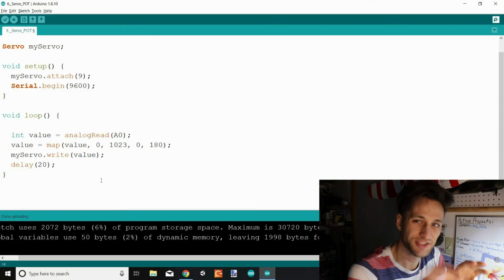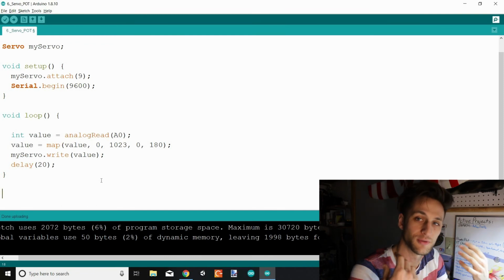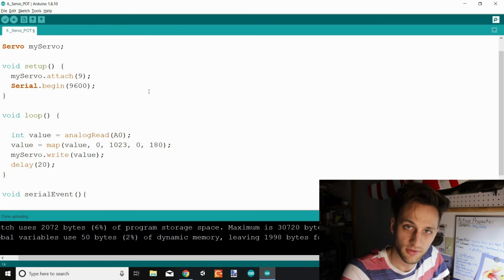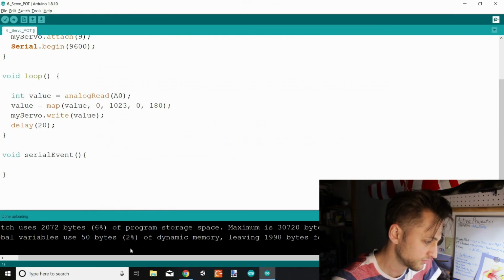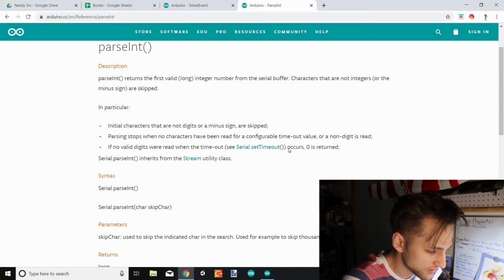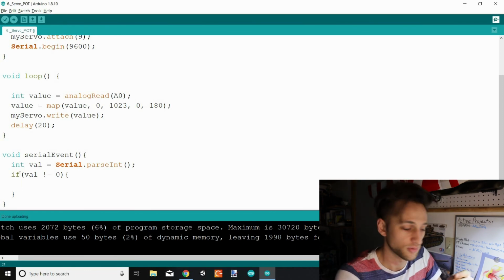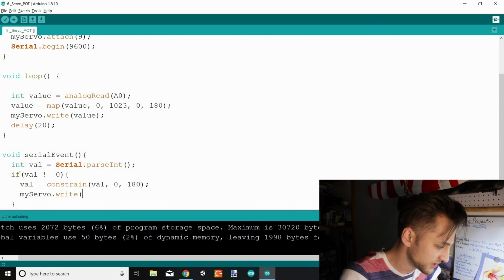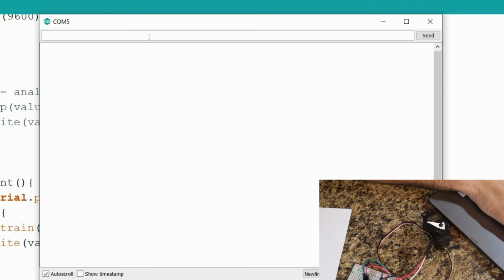Arduino 107: Serial Command to Servo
In this video we use serialEvent and Serial.parseInt to control a servo using input from the serial interface. We look at how things could go wrong, with data that is invalid for the servo function, and how we deal with that.